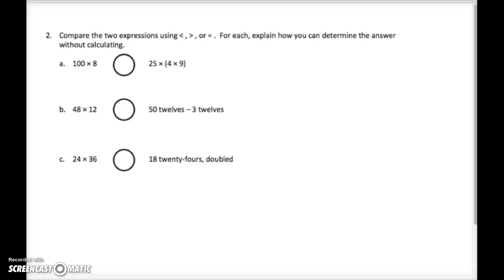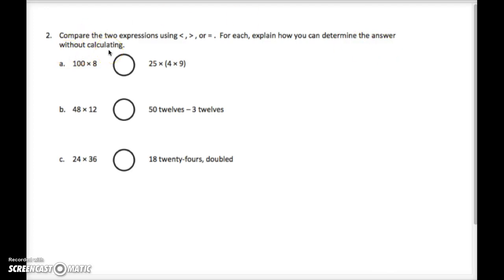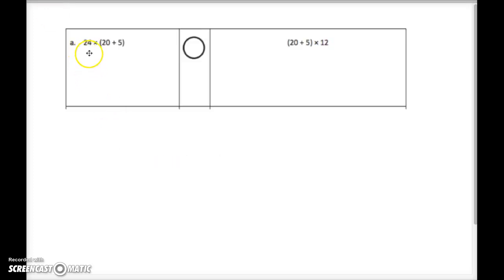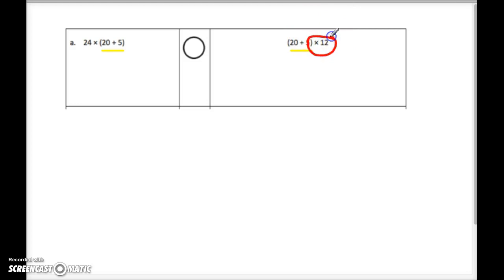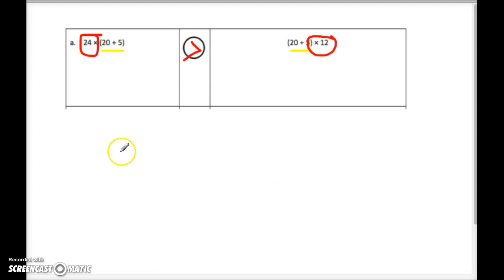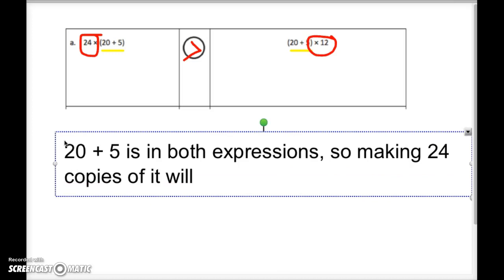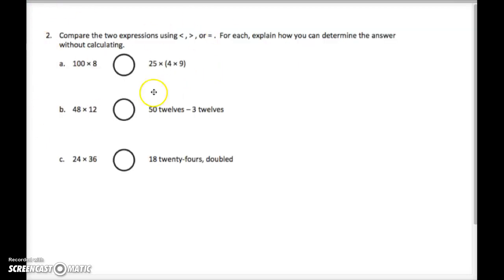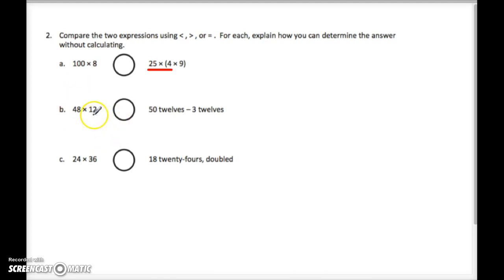Mid Mod 2 #2